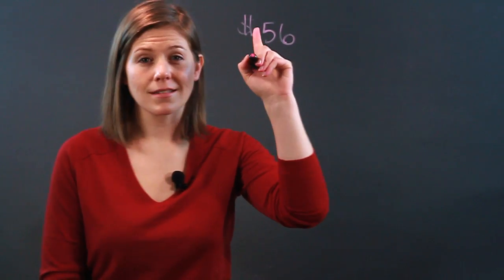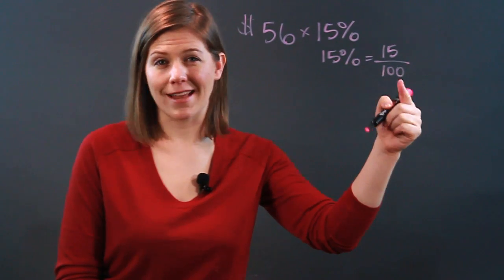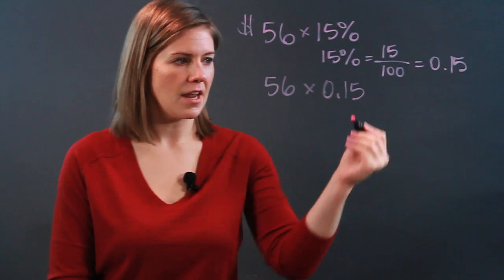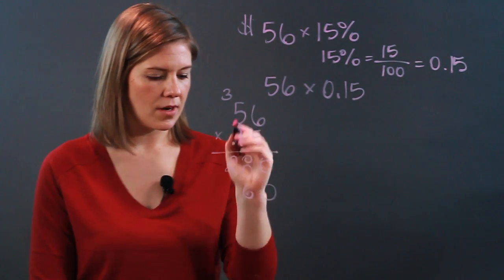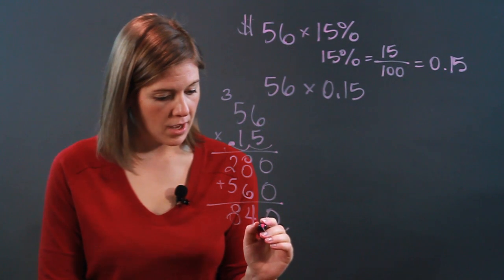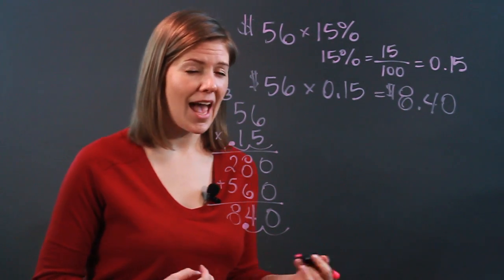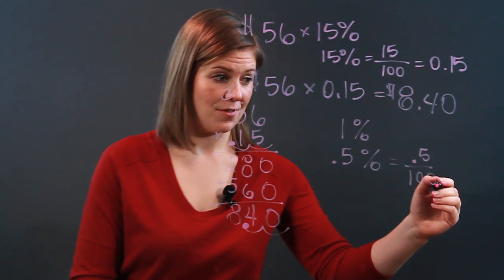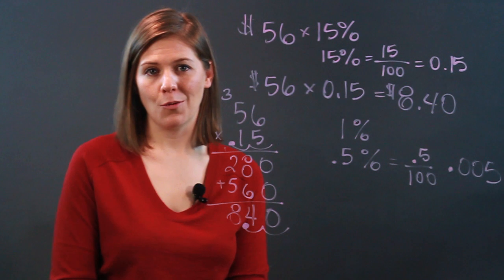How to Multiply One-half of a Percent : Fractions & Percentages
Multiplying one-half of a percent needs to be accomplished in a very specific way. Multiply one-half of a percent with help from an experienced teacher and tutor in this free video clip.